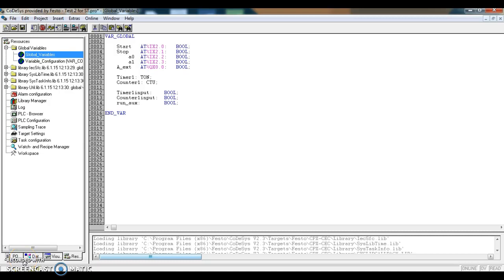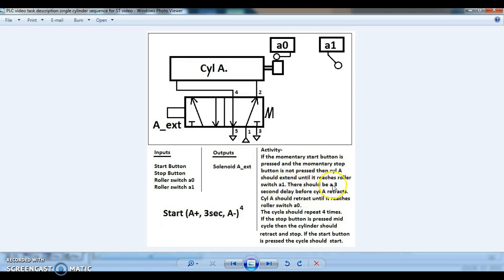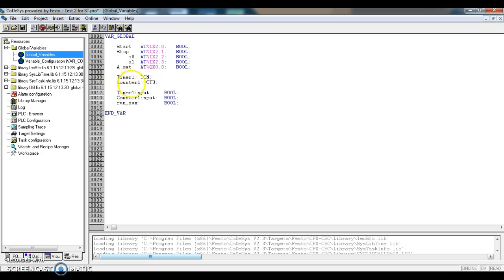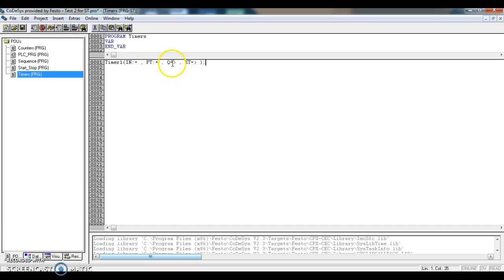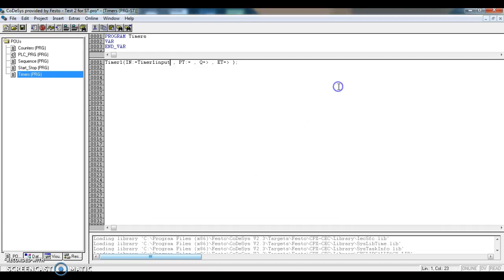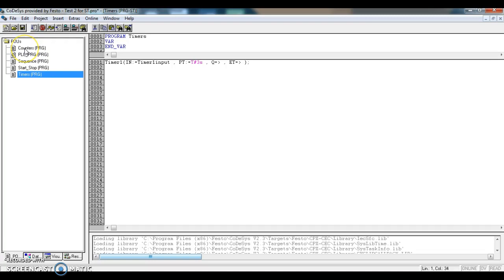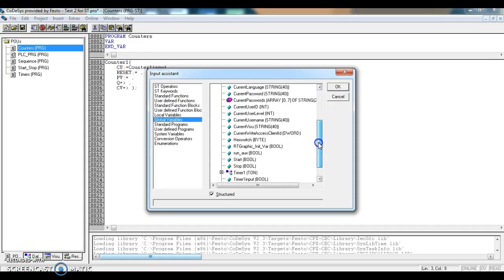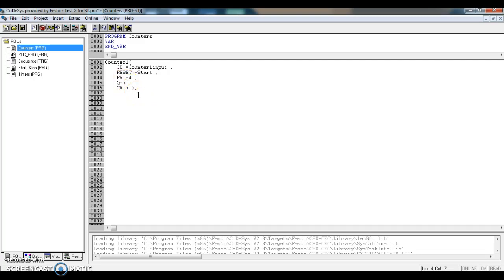Video 19 ST project programming a Timer and Counter in ST